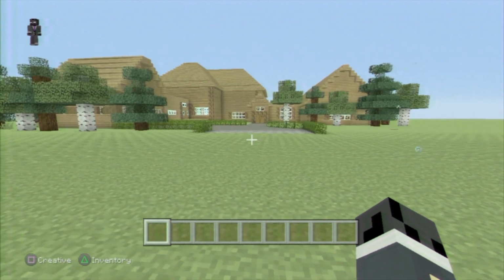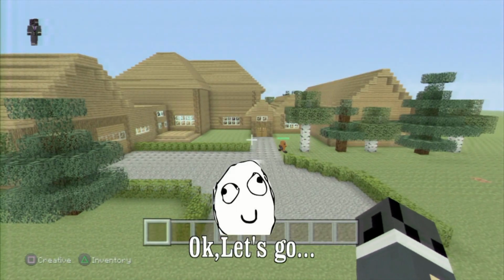MInecraft Greifing episode 3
Found a huge house made by two kids and of course, I happened.

Song: Niki Kofman - Maelstrom VIP